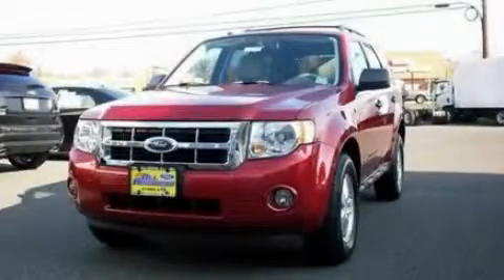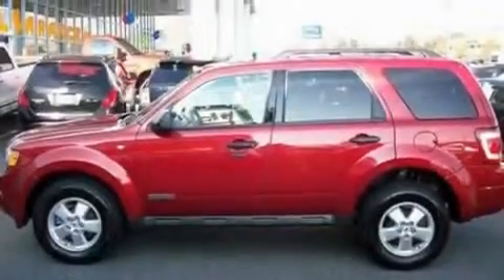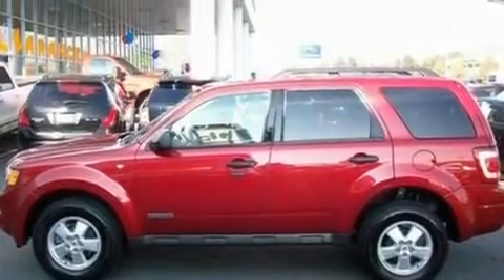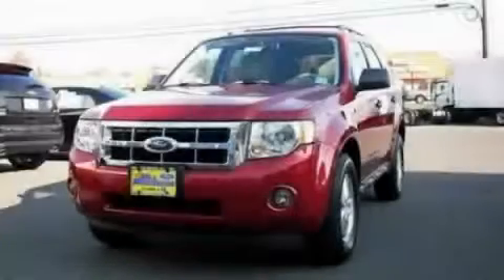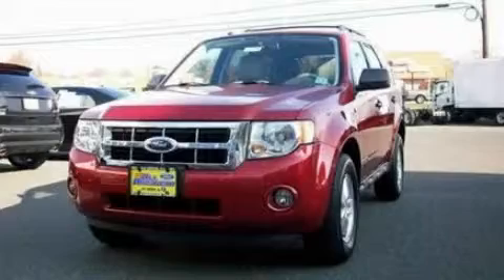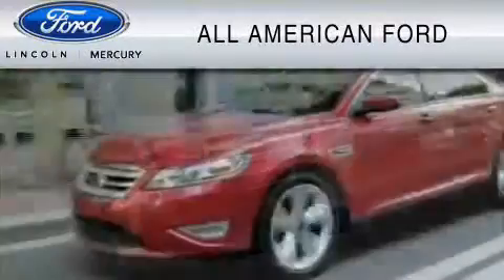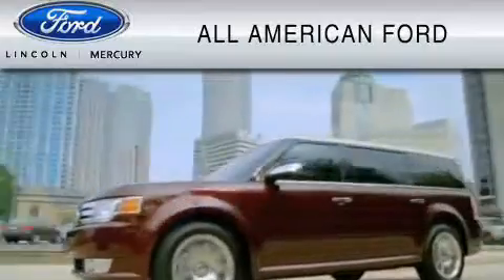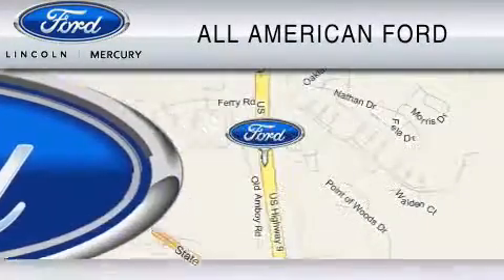2008 FORD ESCAPE Perth Amboy NJ